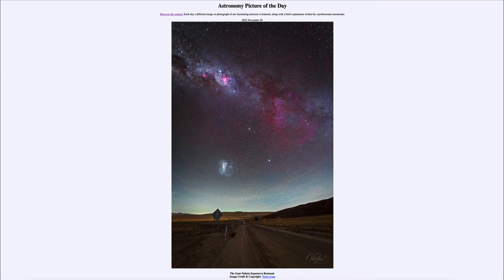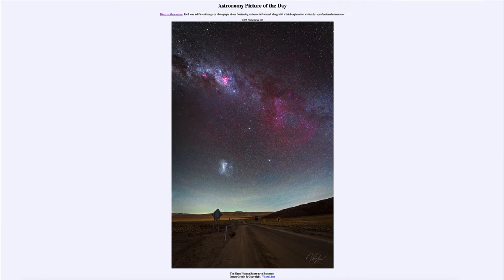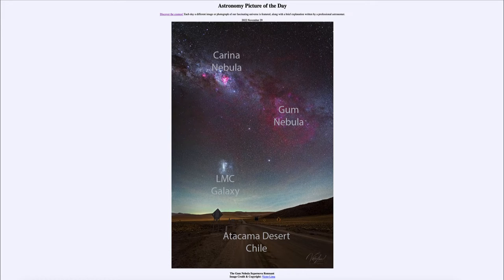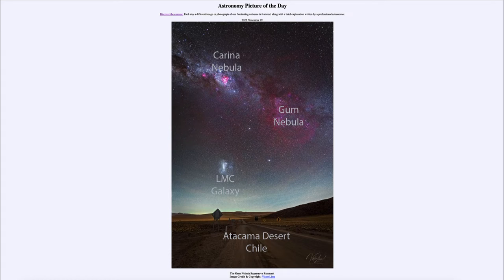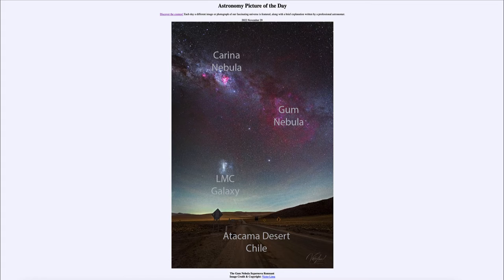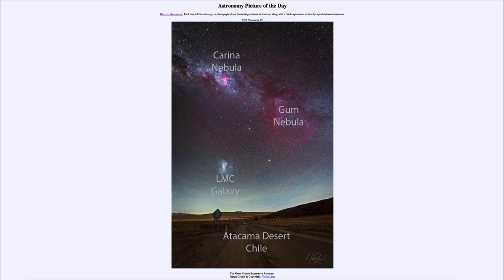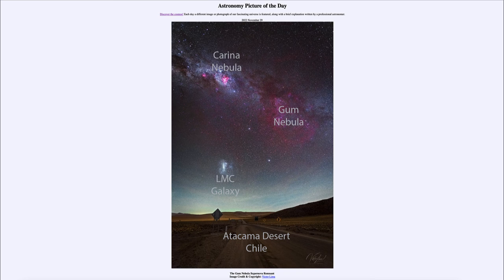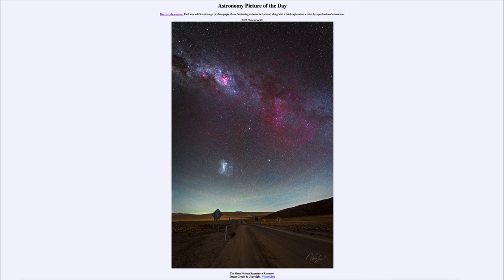2022 November 29 - The Gum Nebula Supernova Remnant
In today's image, we see the Gum Nebula, an example of a supernova remnant. It is actually a difficult one to see wince it is the closest supernova remnant to Earth and spans about 40 degrees in the sky. This means, you need an extremely wide field in order to be able to image this remnant.